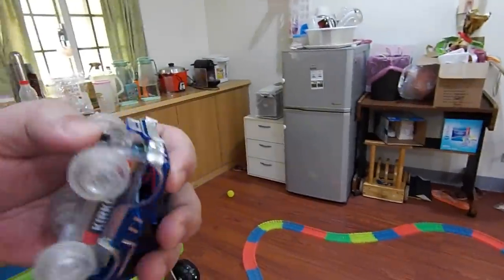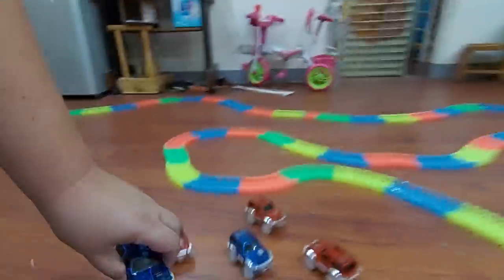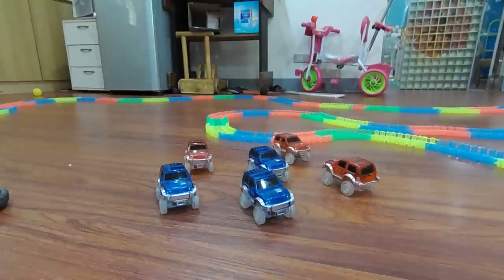kids playground|車子|玩具車|玩具|遊樂園|遊樂場|孩子們的遊樂場|子供たちの遊び場|車|おもちゃの車|おもちゃ|キッズスペース|어린이 놀이터 | 자동차 | 어린이 놀이터l4歲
大家好  這是一個專門為Kazumaw家庭紀錄生活的頻道~
全部都是紀錄kazumaw家庭生活中的影片~
屬於家庭生活頻道 並非兒童頻道
頻道中有許多遊樂場玩樂的影片 玩具開箱 吃餅乾點心 還有一些學習的小遊戲~
從玩樂中學習成長 ~
希望帶給你開心的每一天

kids playground ~ 孩子們的遊樂場

超級緊張的爆炸氣球 快點來玩吧~~~Booming balloon ~ बूमिंग बुलून ~ ブーイングバルーン

寄東西給賓爸爸&OTORO
24258 新北市新莊區福營路173號11樓(普及科技)